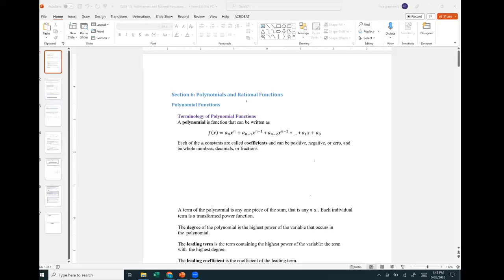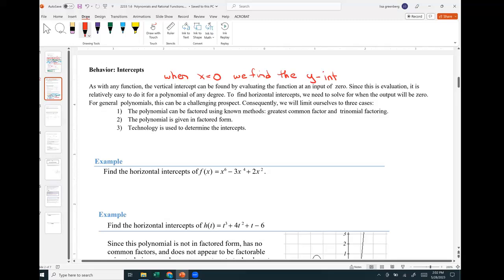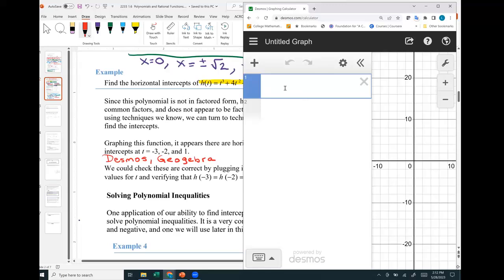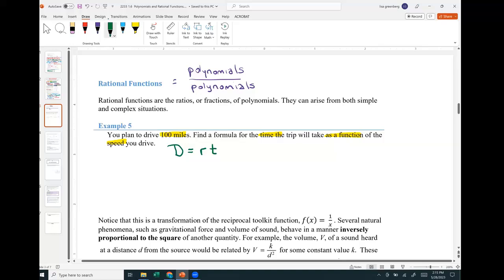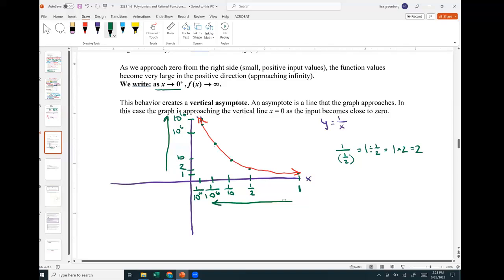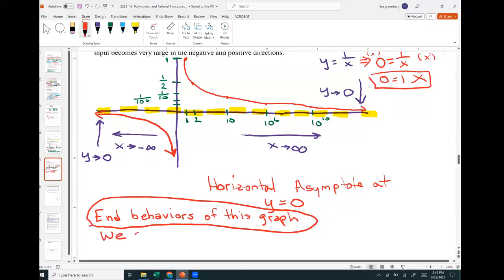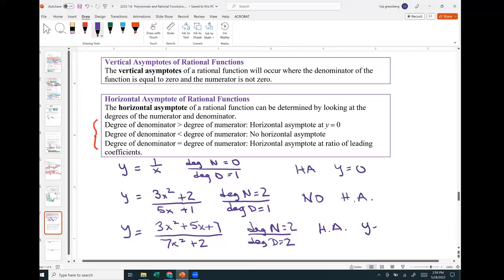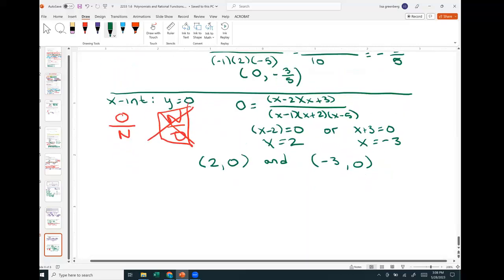1.6 Polynomials and Rational Functions